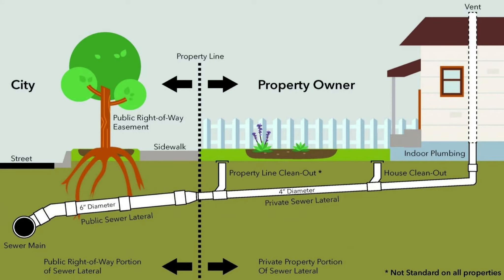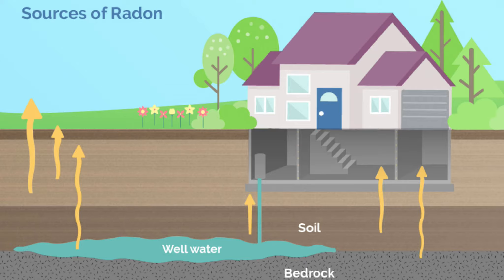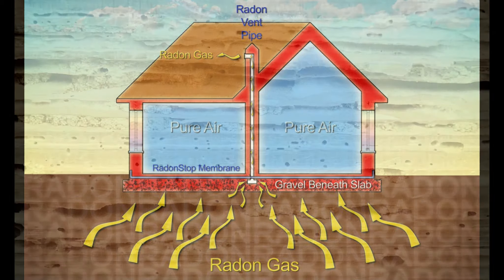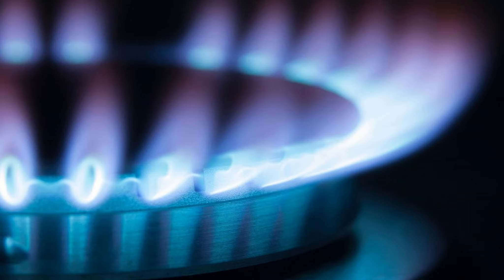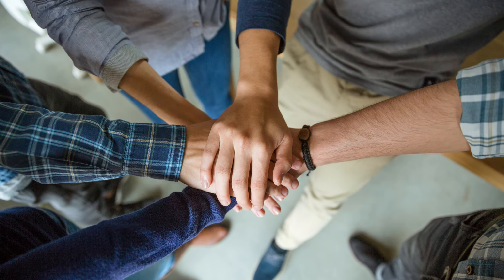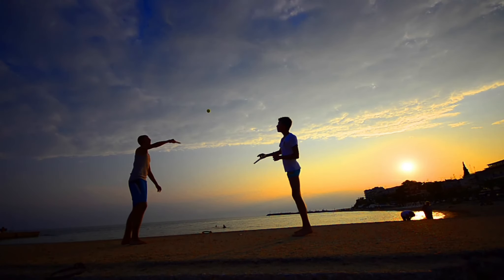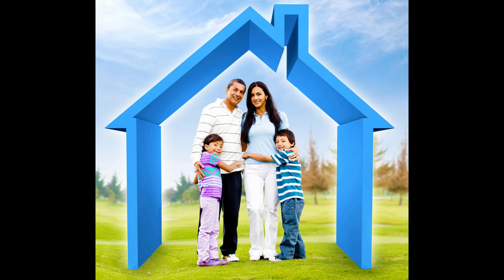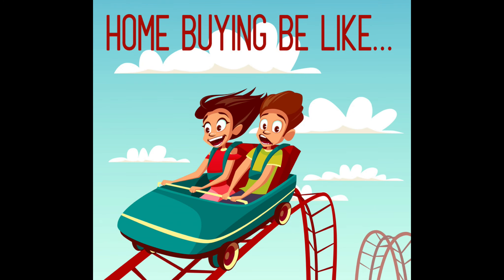Under Contact - What's Next?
Why EXP Realty?